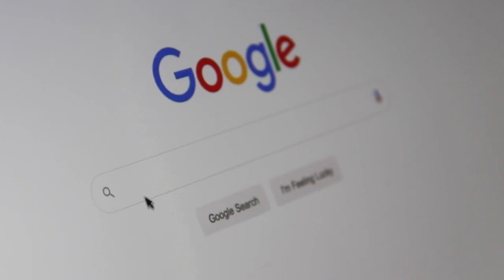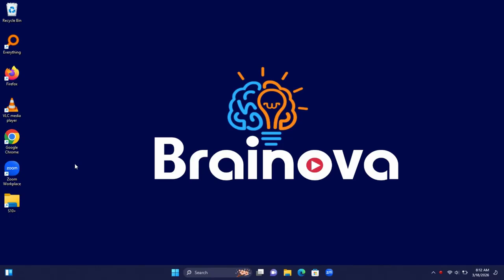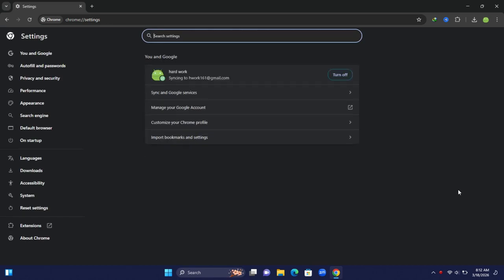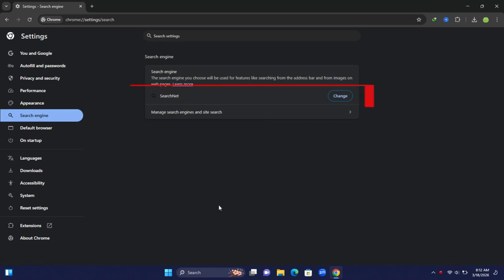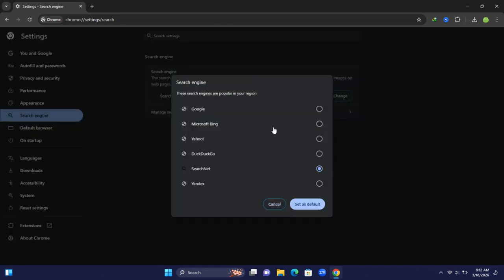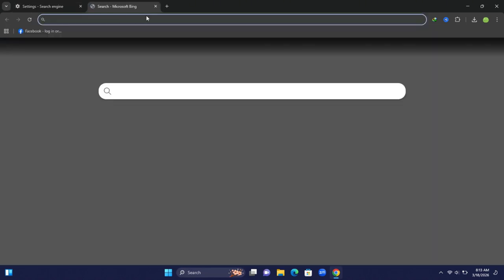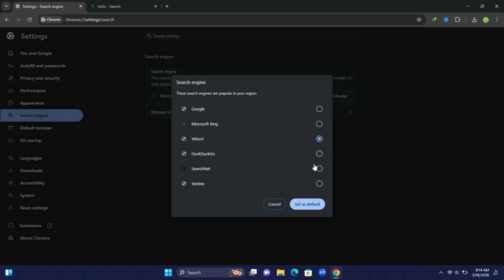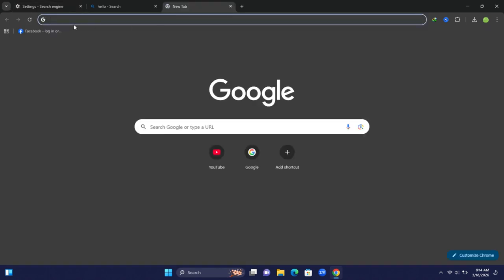How to Change the Default Search Engine in Google Chrome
Tired of always searching through Google? In this quick tutorial, I'll show you exactly how to switch your default search engine in Google Chrome — whether you prefer Bing, Yahoo, DuckDuckGo, or any other option of you choice.
✅ What you'll learn:

How to access Chrome's search engine settings
How to switch from Google to any other search engine
How to switch back to Google anytime

⏱️ It takes less than 60 seconds — and you can change it back whenever you want!

📌 Timestamps:

0:00 — Introduction
0:15 — Open Chrome Settings
0:35 — Navigate to Search Engine Settings
0:55 — How to Change Your Default Search Engine
1:30 — Switching to Other Search Engines (Bing, Yahoo & more)
1:50 — Wrap Up

Whether you're switching for privacy, preference, or just curiosity — Chrome makes it super easy. Watch till the end so you don't miss any steps!